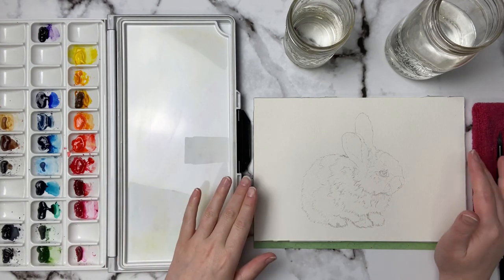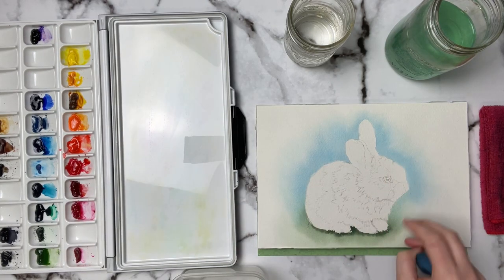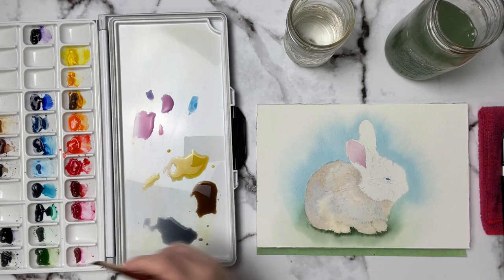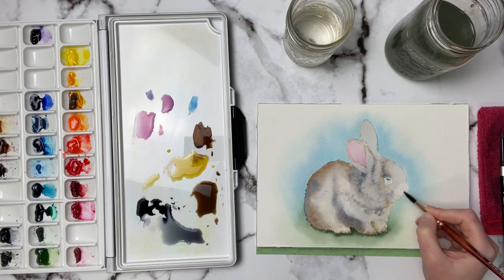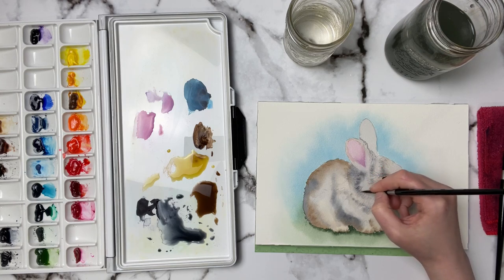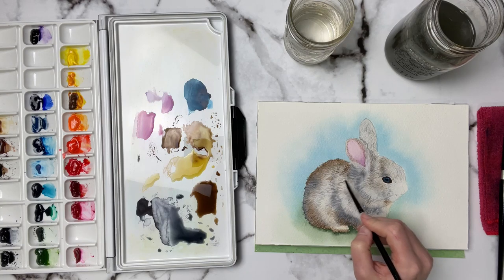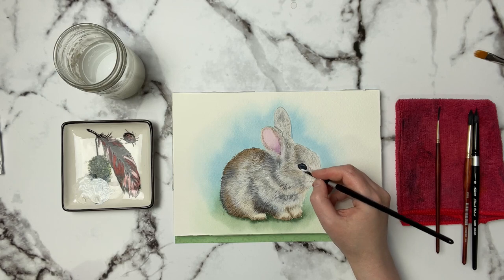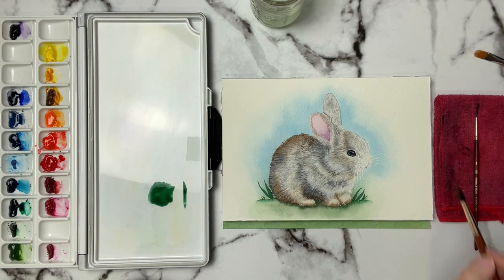🐰 How To Paint A Realistic Bunny With Watercolors | How To Paint Fur With Watercolors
- Free Real Time Tutorials & More In Depth Tutorials
Today I will be showing how to paint fur with watercolors. We will be painting this cute little bunny with watercolors. I will also be doing a fun watercolor background and how to add grass in watercolor.

Supllies
Academy Coldpressed watercolor block
Silver black velvet brushes round size 8 & 4
CAN USA
Princeton neptune brush round size 8
2 jars of water
cloth or papertowel
M Graham watercolor paints
Winsor & Newton white gouache

Colored pencil
Faber Castell Polychromos
CAN USA
Faber Castel Albrecht Durer Watercolor Pencils
CAN USA
PRISMACOLOR Premier
CAN USA
Caren d'ache Luminance
CAN USA

Watercolor Brushes
Silver Black Velvet Brushes
CAN USA

Watercolor paper
Arches Cold & Hot-pressed
CAN USA
Academy Watercolor Blocks
CAN USA
Strathmore 500 series cold & hot-pressed
CAN USA

Watercolors
DANIEL SMITH Watercolor, Jean Haines Master Artist Set
CAN USA
M Graham Watercolors
CAN USA

Opaque Whites
M Graham titanium white gouache
CAN USA
PH Martins bleed proof white
CAN USA

Palette
MEEDEN Airtight Leakproof Watercolor Palette
CAN USA

Sketchbooks
Etchr Hot and Cold pressed 100% cotton sketchbooks
CAN USA
Paul Rubens Watercolor Journal, 100% Cotton hot pressed
CAN USA